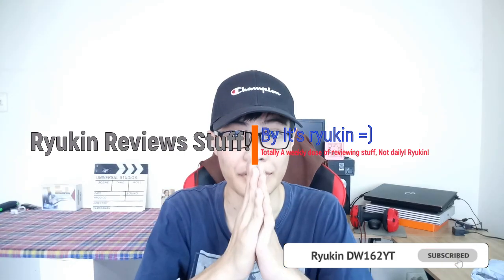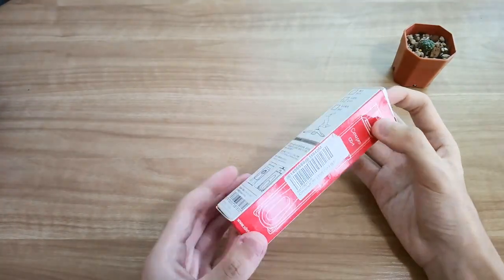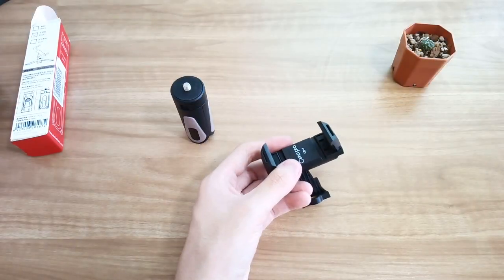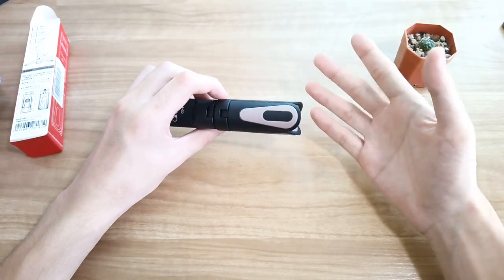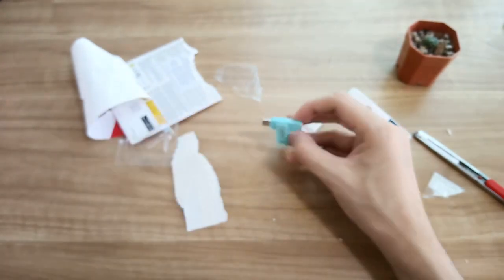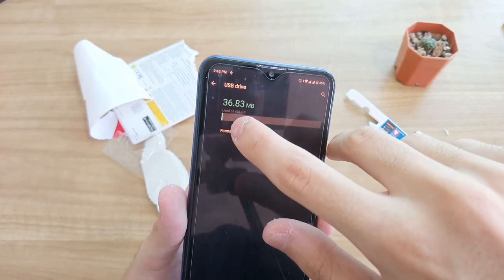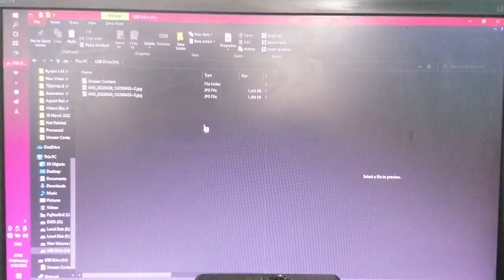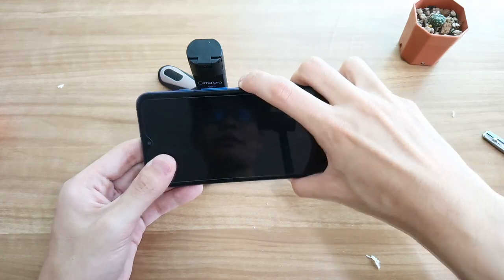A Cima CD-01 Mini Tripod & 512GB SanDisk "Teal Colored" Dual Drive Go Review + Test The Drive!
Oh my! Ryukin just got two items to review!
But what he's going to think about the two?

Will his newly brought USB flash drive would work for him?
The answer... This video.👆👆👆
Watch the full official playlist here!

Discord : Ryukin The #1 Boss. =) [itsryukin] (Formerly known as It's Ryukin =)#8117)
(If you want to add me as a friend)

- I'm feel free to see you sub my channel -

By It's Ryukin =) / A.D. 2023.